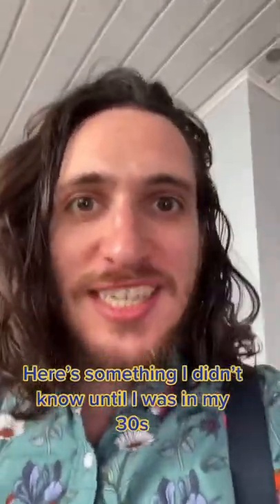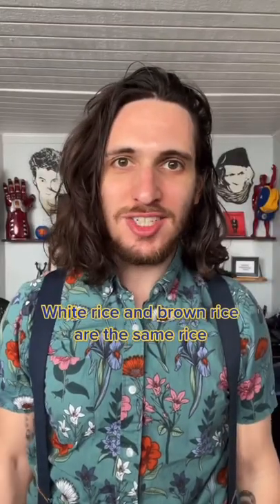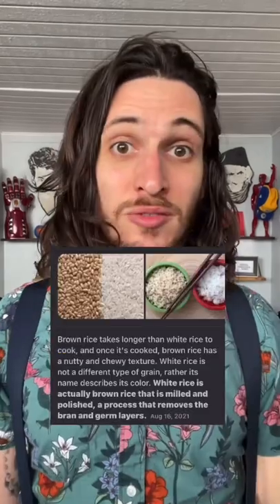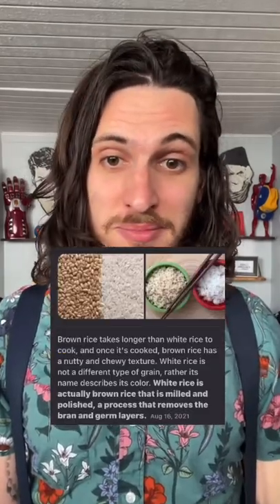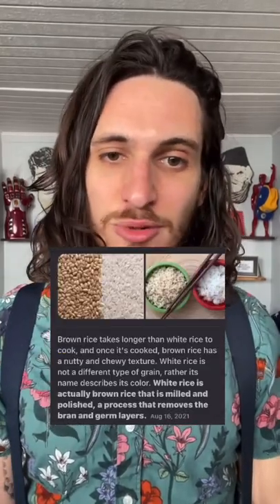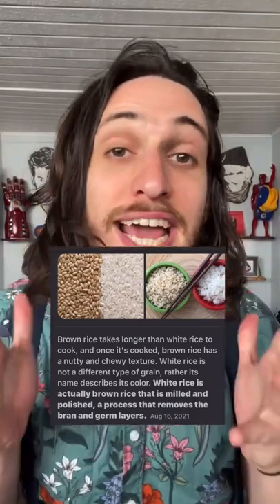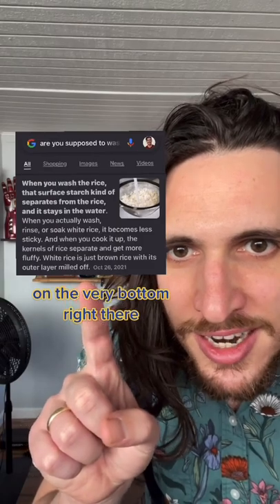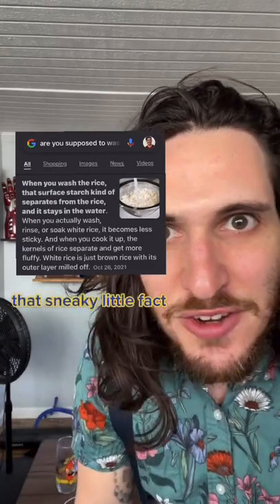white and brown rice are the SAME?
Follow for more tips and tricks every day!
Snap: @sidneyraz